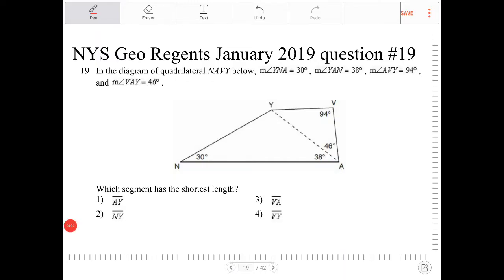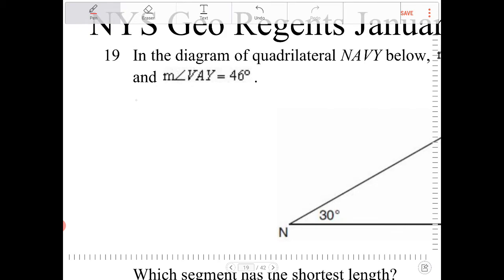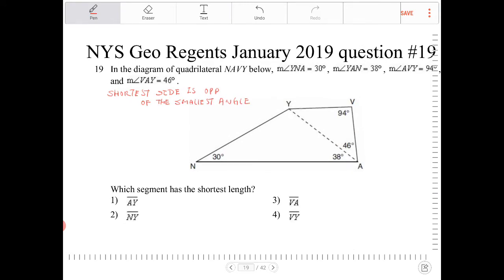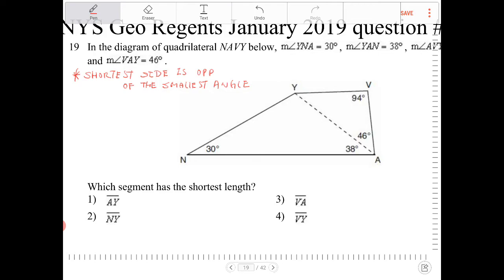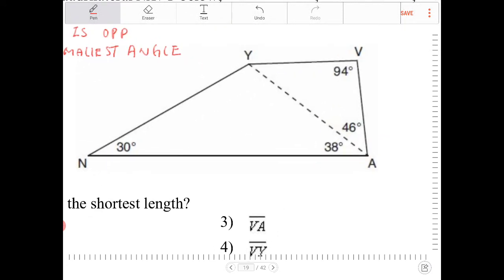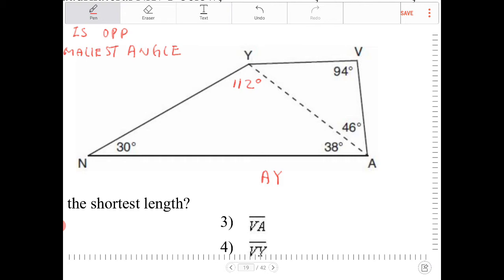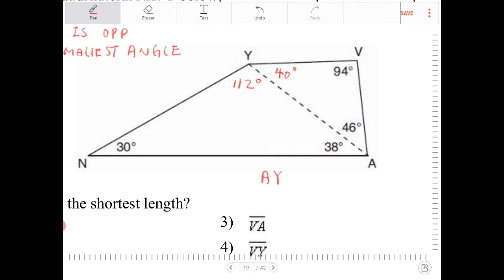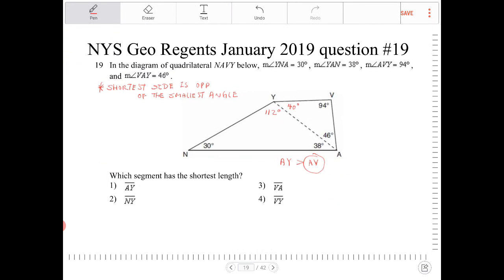NYS Geometry Regents January 2019 Question 19